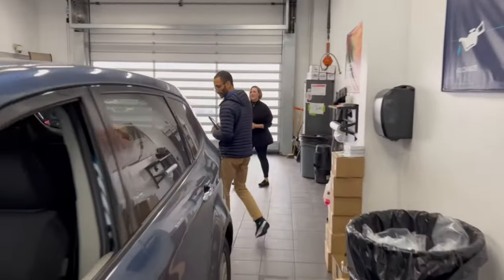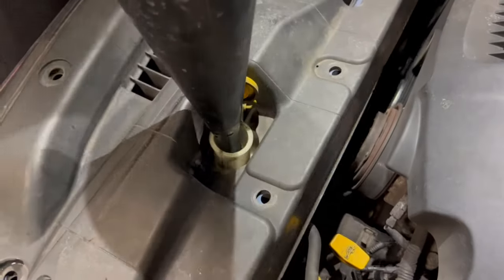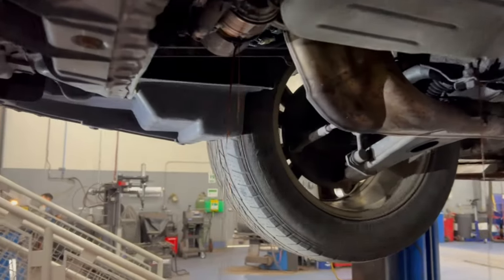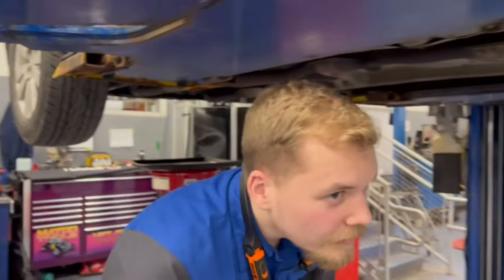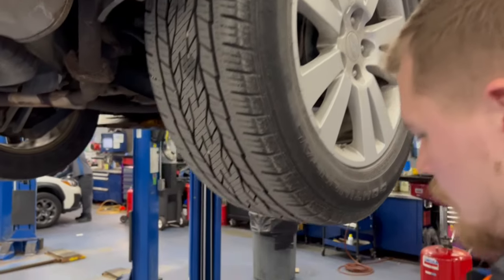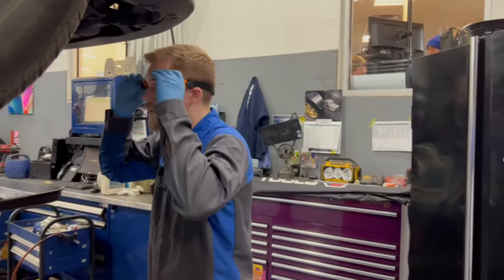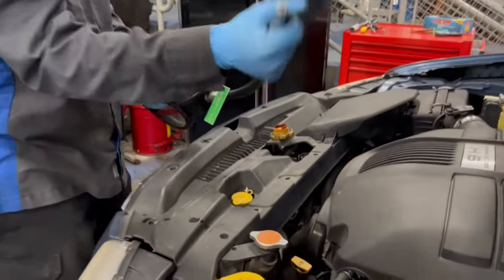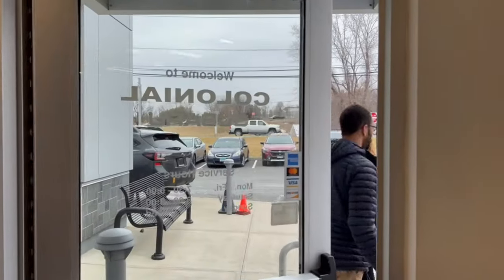Behind the Scenes at a Subaru Dealership | What Happens During Car Service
Description: Have you ever wondered what happens to your car when you take it to a dealership for service? In this video, we take you behind the scenes at Colonial Subaru in Danbury, Connecticut and show you step-by-step what happens when you bring your car in for service. From the initial check-in to the multi-point inspection and oil change, you'll see how the service team takes care of your vehicle and ensures its safety and reliability.

And if you have any questions or comments, please leave them in the comment section below.